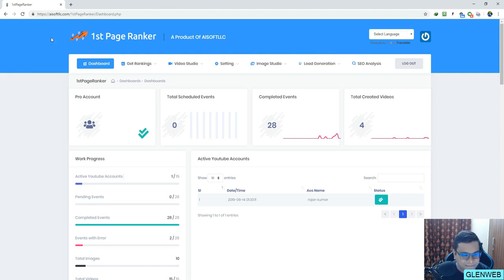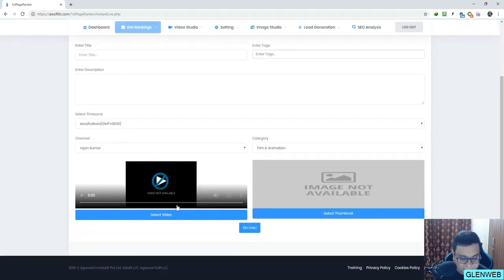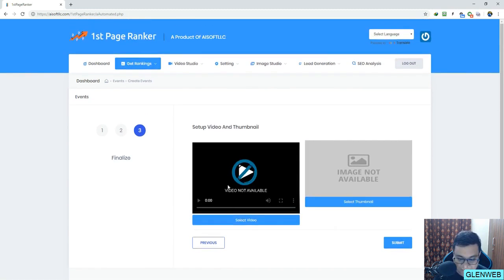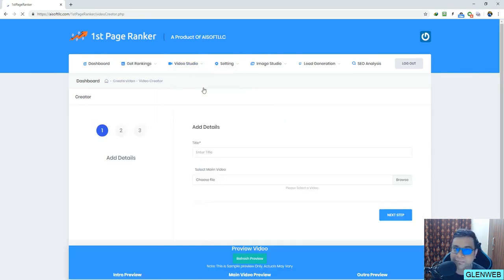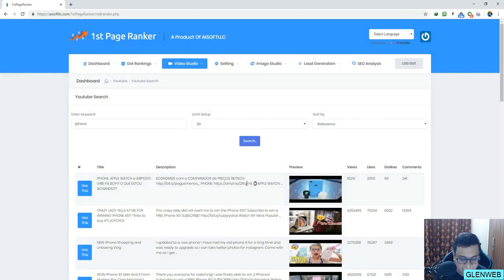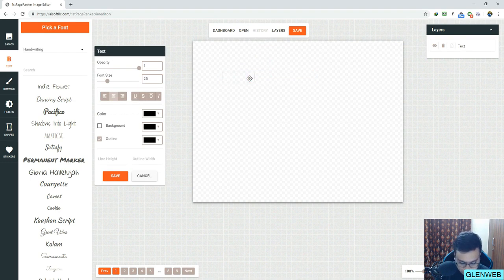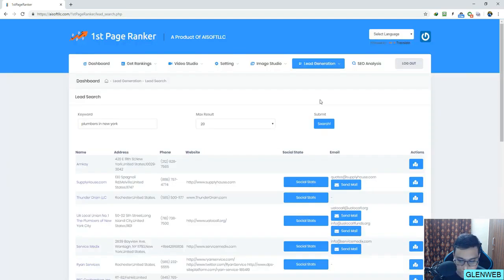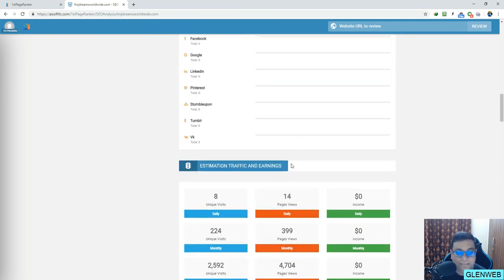1st Page Ranker FE | Get Your Video Page One Ranking In YOUTUBE AND GOOGLE